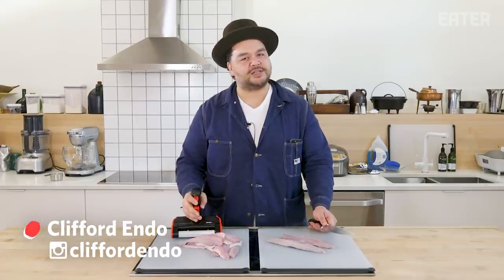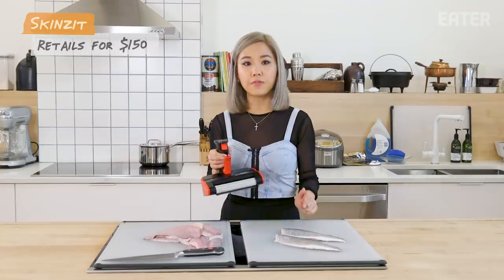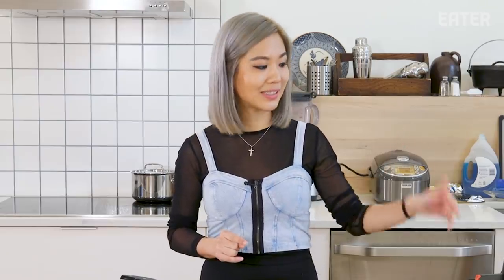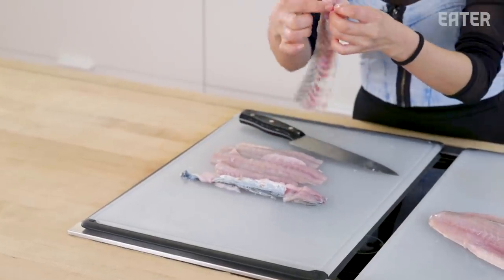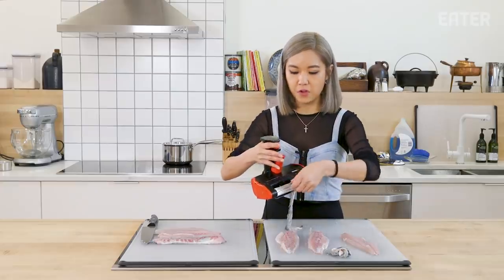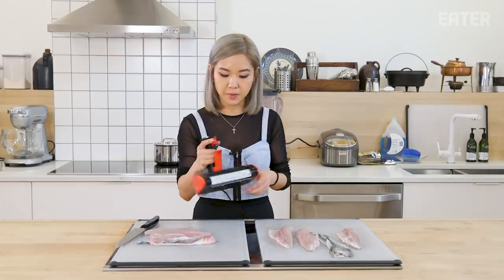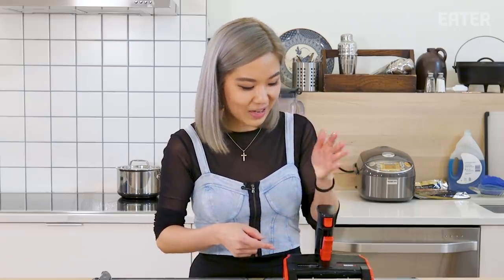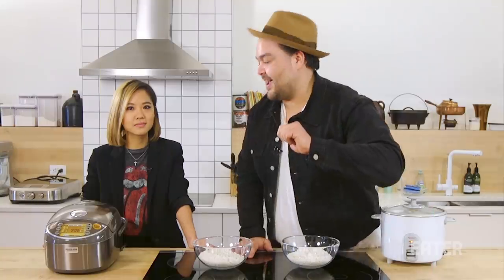Do You Need a $150 Automatic Fish Skinner? — The Kitchen Gadget Test Show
Ladies and gentlemen, we have a new host of Kitchen Gadgets: Esther Choi, chef-owner of Ms. Yoo and Mok Bar in NYC. Esther is here today to see if a 150 dollar fish skinning device called a Skinzit can beat out her handy knife work.